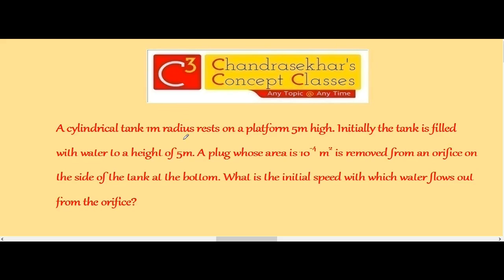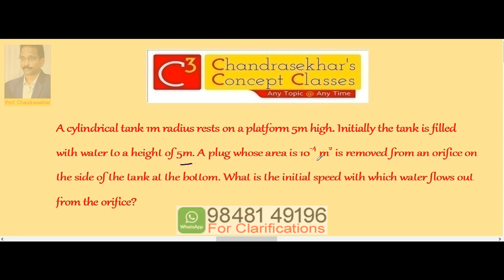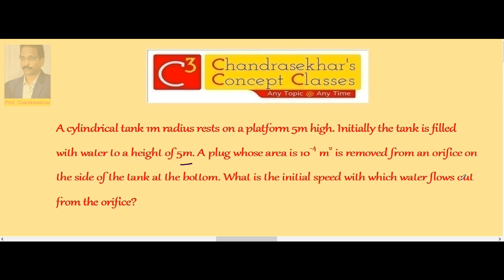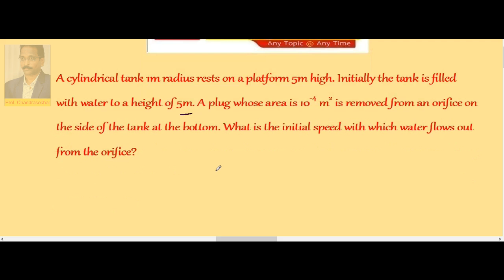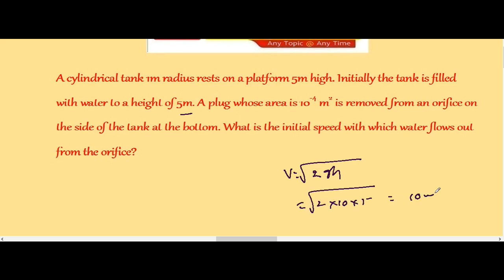7 Torricelli theorem 1.7 | Viscosity | Inter (+1) 1st Year Physics